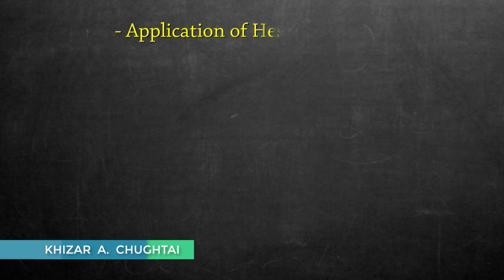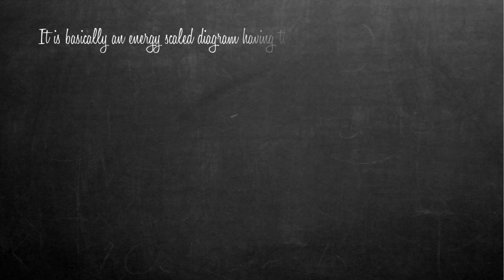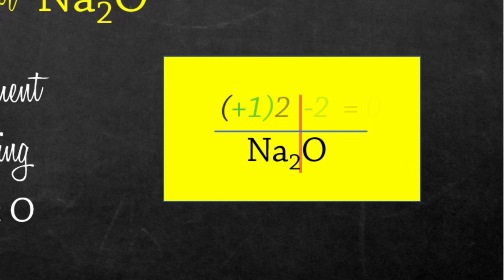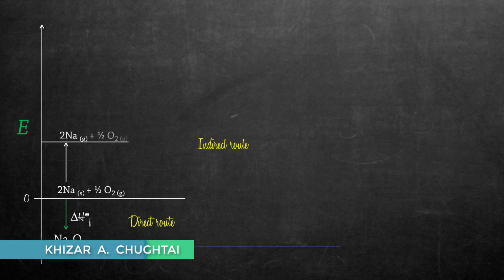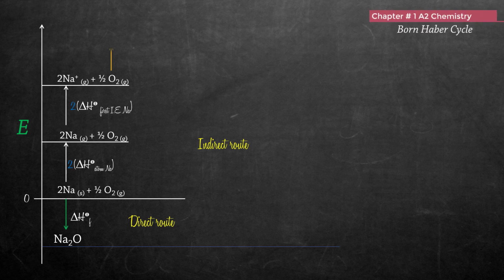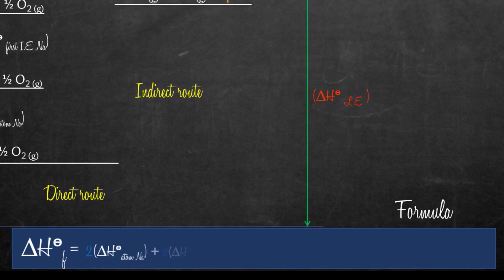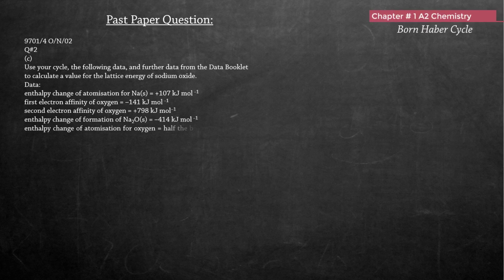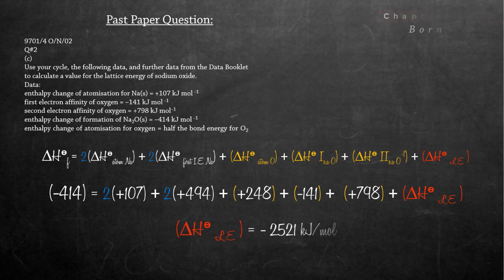Born Haber Cycle Reloaded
CHAPTER #1 ENERGETICS#BORN-HABER CYCLE#FINDING LATTICE ENERGY FOR SODIUM OXIDE#